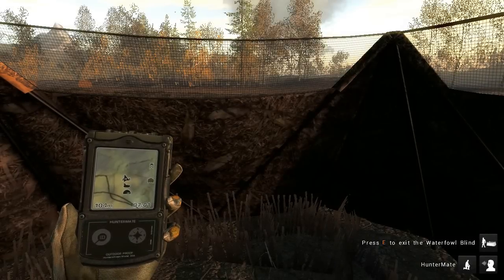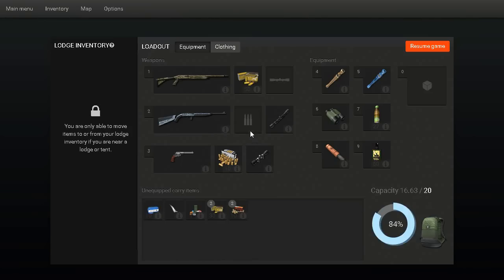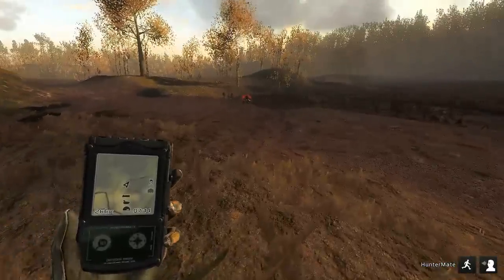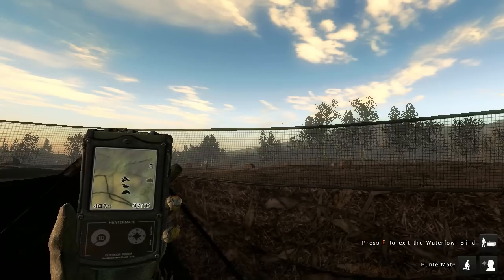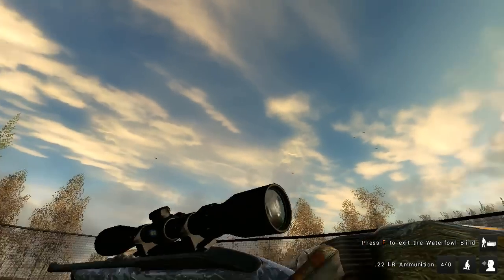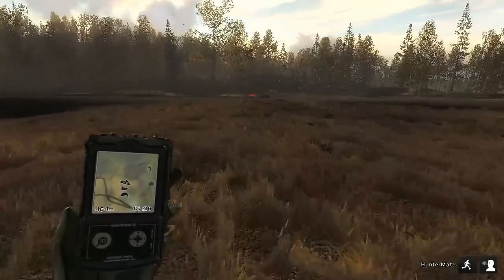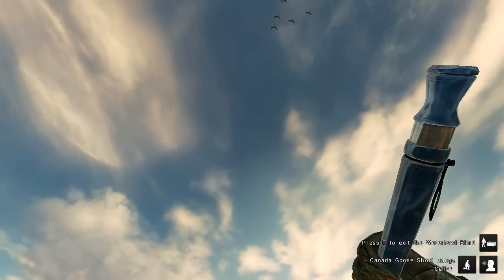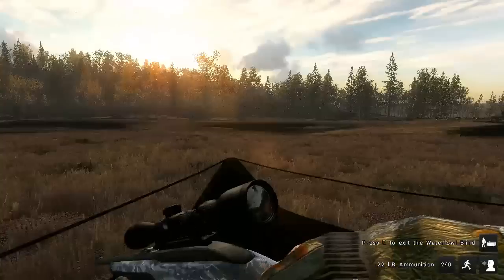THEHUNTER 2015 SHOOTING FLYING GEESE WITH THE .22 RIFLE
Hi guys time to have a blast shooting airborne geese with the new .22 caliber "Plinkerton" rifle! Tons of fun!